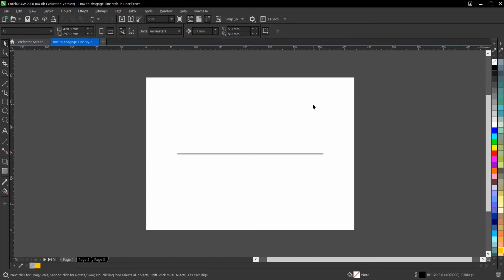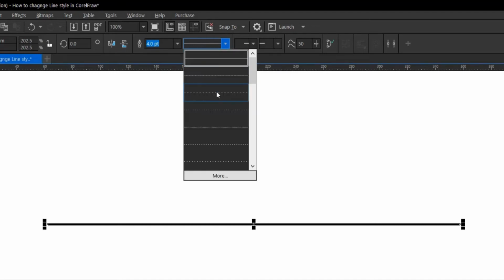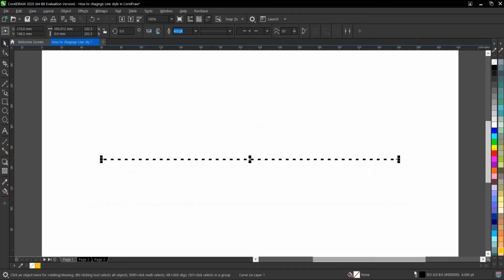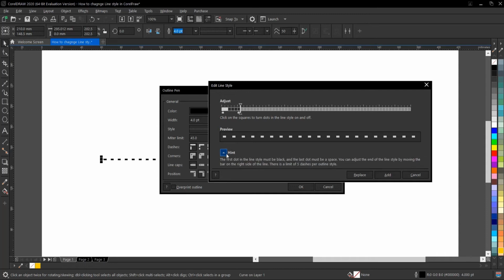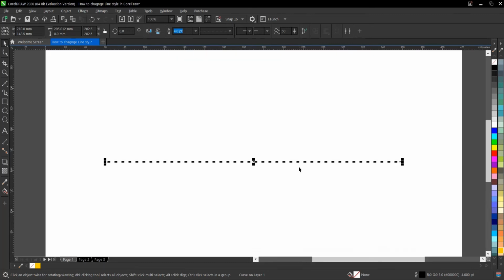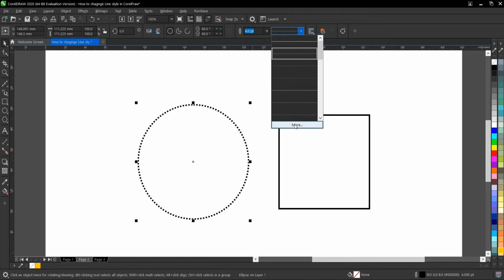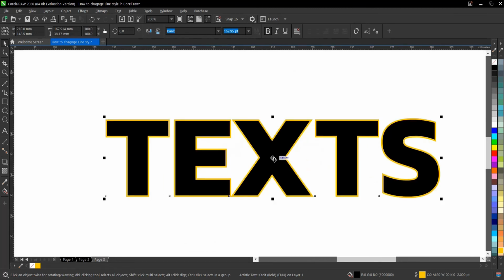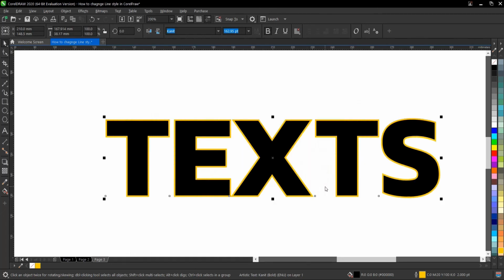How To Change Outline/Line Style In CorelDraw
Hi, welcome and welcome back to another video tutorial.
Learn How To Change Outline/Line Style In CorelDraw.

How to restore Menu, Status, Standard, Property Bar, and Tool Box In CorelDraw

ABOUT US
Hi, I'm Chinemerem Emmanuel Ozofor, A Creative Graphic Designer and an Entrepreneur. I am the Lead Designer/Founder of CEO Graphics.

My main aim in creating this channel is to help Graphics designers who are willing and interested to acquire Basic Knowledge, Tips, Tricks, and other important aspects of Graphics design Using CorelDraw, and other Amazing Designs Software.